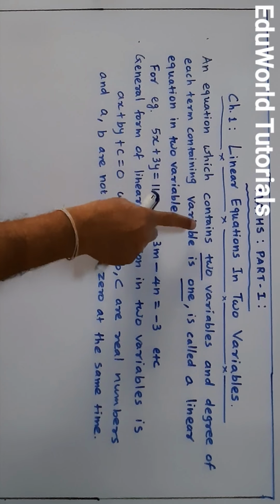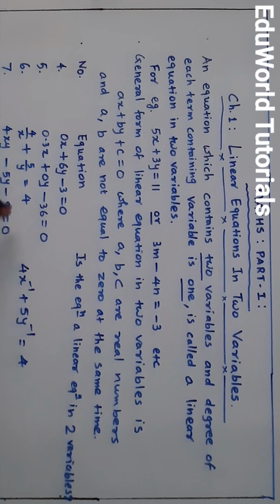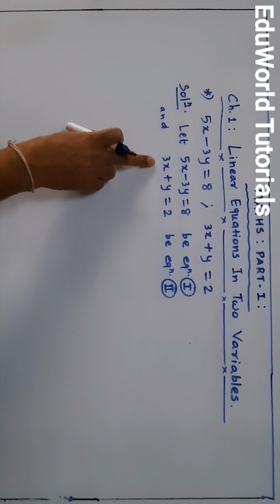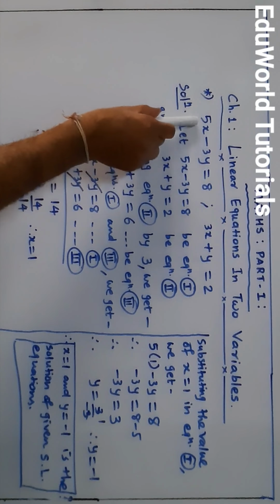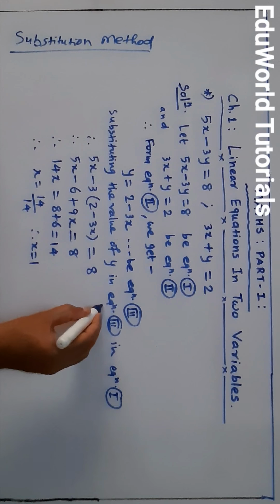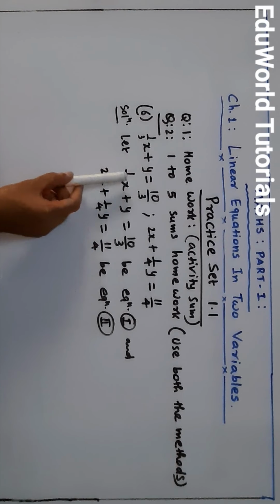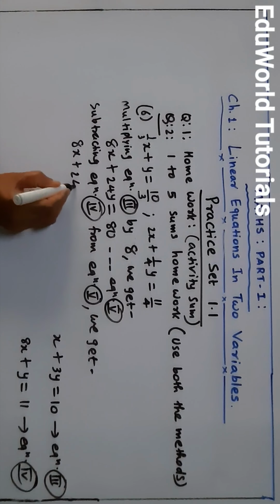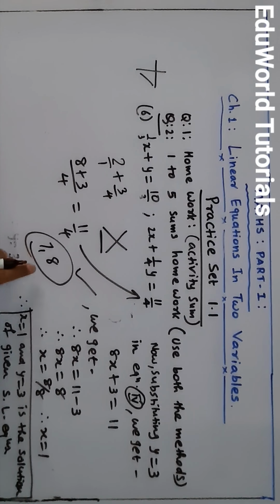L1:SSC:Maths I : Linear Equations in Two Variables.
Theory and Practice Set 1.1